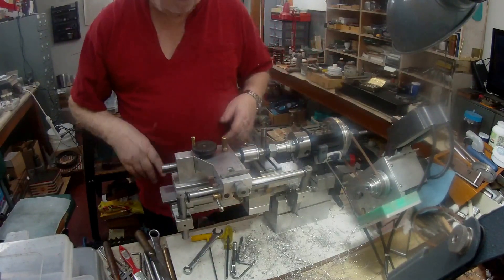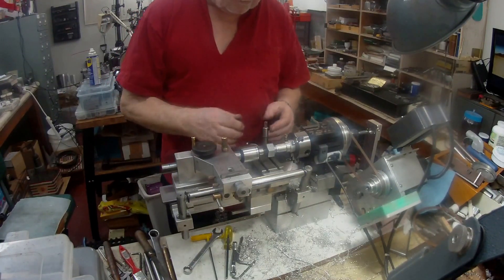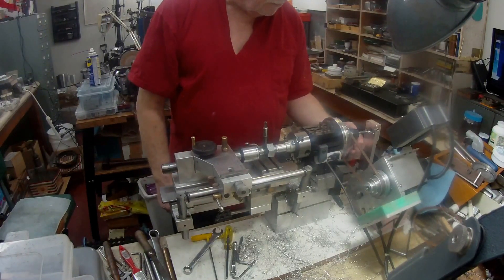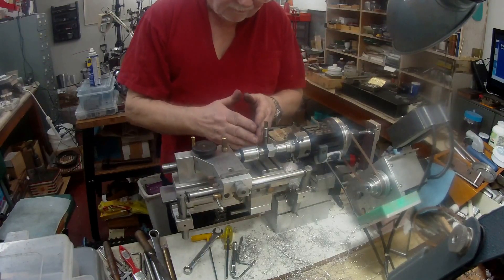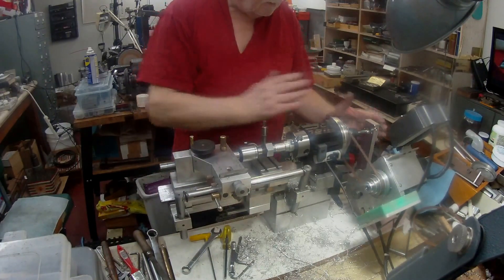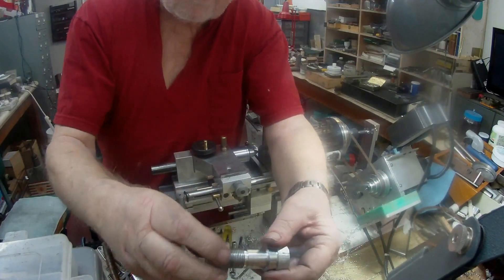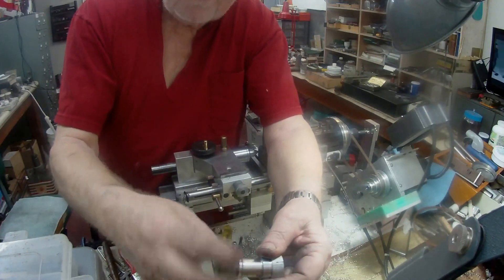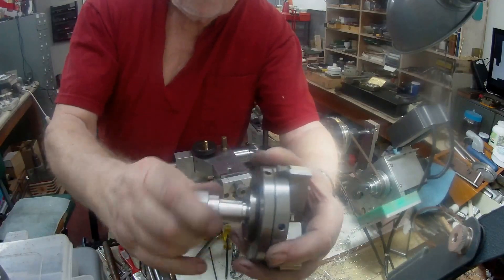FILE0023 The finished 3/4"-16 screwcut thread on the Taig Lathe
Not too bad at all considering